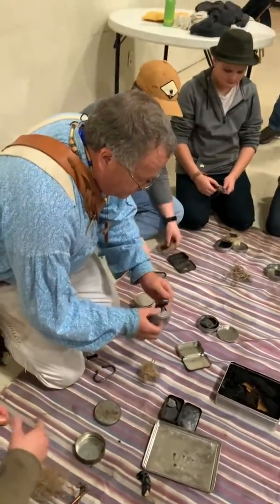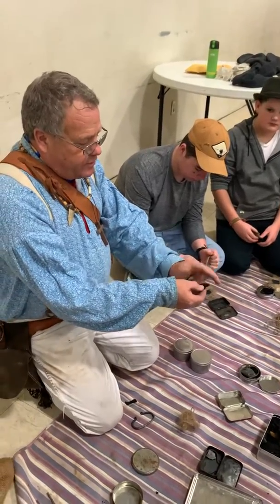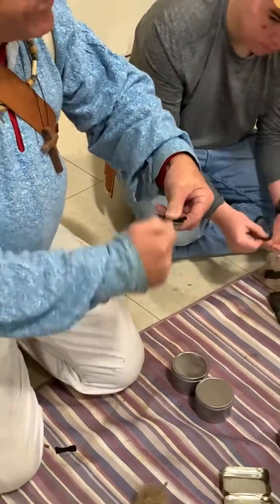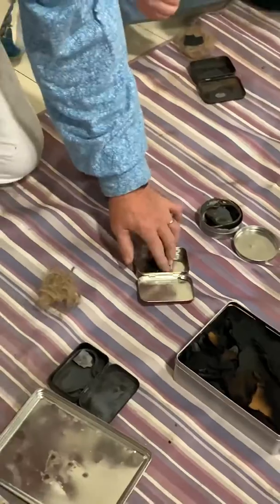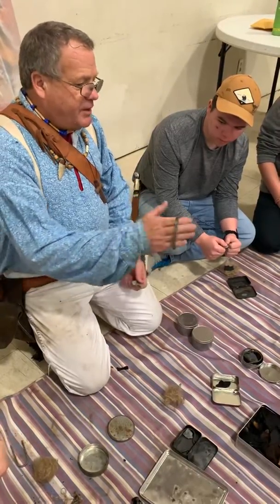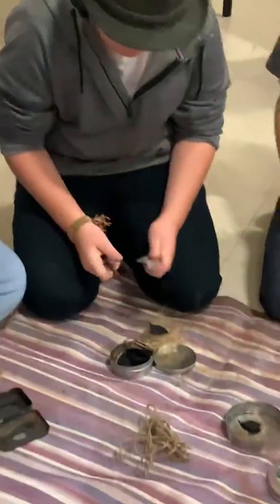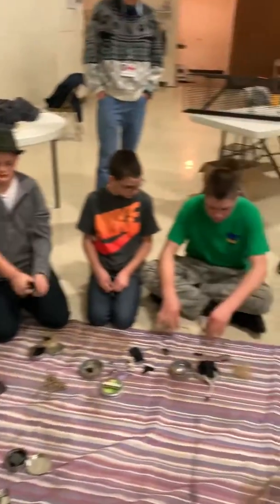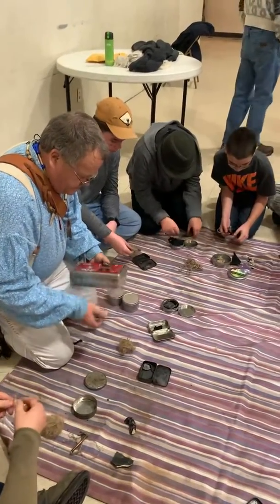Fire craft FCF 2020